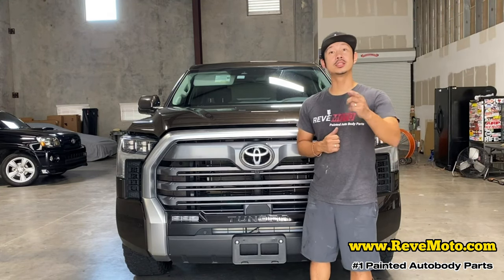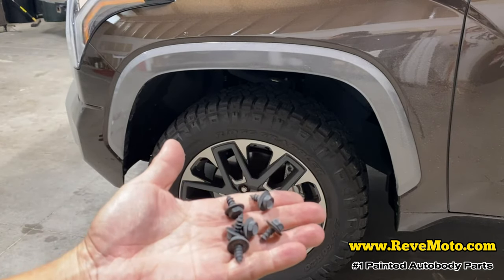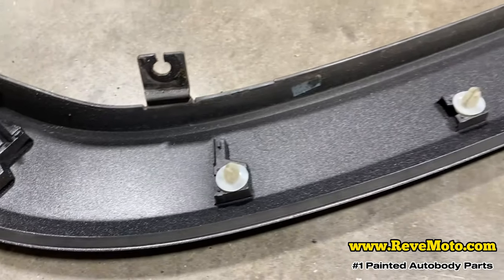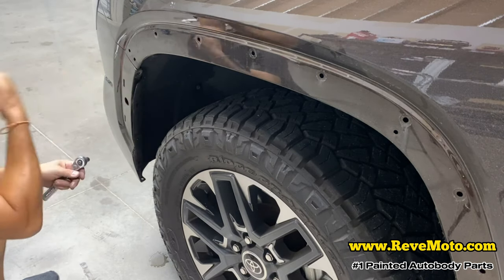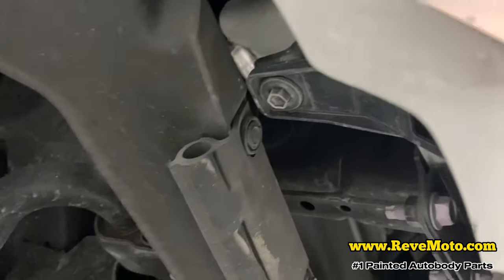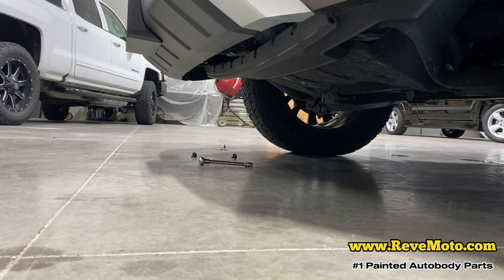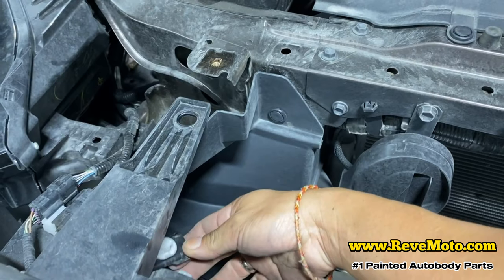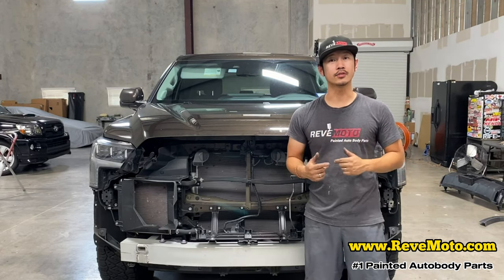2022-2025 Toyota Tundra Front Bumper Removal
This removal works for :
2022 Toyota Tundra
2023 Toyota Tundra
2024 Toyota Tundra
2025 Toyota Tundra

Here is the easiest way to remove that Front Bumper off your 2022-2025 Toyota Tundra.  You can purchase everything you see in this video at :

202-2025 Toyota Tundra Front bumper Removal :
We'll walk you through how to Removal of that 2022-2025 Toyota Tundra Front Bumper, so you can do it at home and save money!!

Tools Needed :

Plastic Panel Removal Tool (Optional)
Flathead
Phillips Screw Driver
10MM Socket
Rachet Set

00:00 - Intro
00:30  Removing Fender Flare
03:30  Bolts Under Bumper
04:30  Bolts on Top
07:20  Unhooking Harness
08:00  Front Bumper Removed

Removing the front bumper off a 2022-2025 Toyota Tundra seems hard, but as you can see its super simple.  First you will need to remove the fender flares on each side.  Start off by removing 9 of the 10mm bolts that is under the fender flare.  Once those are all removed pull the fender flare off starting on one corner first.  Next go underneath the bumper and just behind the lower grille you will have to remove (4) 10mm bolts.  Open the hood to remove (4) 10mm bolts just on top of the bumper.  On each side of next to the headlight take the push pins off.  Unplug the harness on each side of the bumper just near the headlights.  Go to one side of the bumper and pull the bumper off and do this on the other side also.  With one hand put your fingers inside the grille to give you leverage.  The other hand is on top of the bumper.  Pull the bumper off while also lifting the bumper up as it has brackets that is holding it in place.  Congrats!  You did it!!.